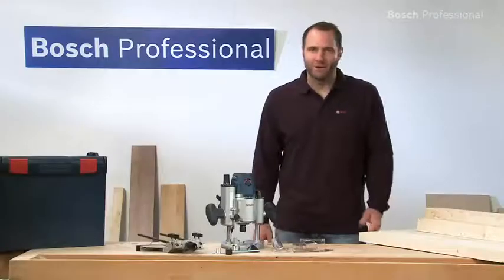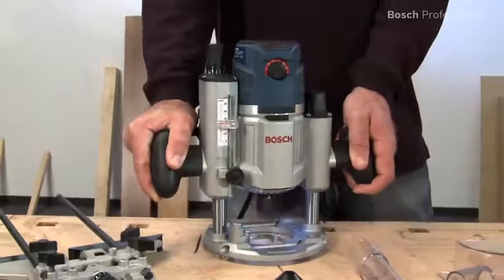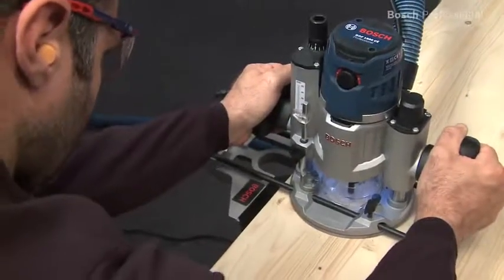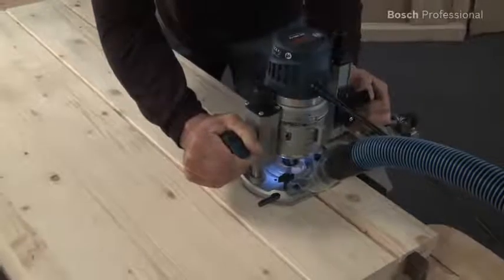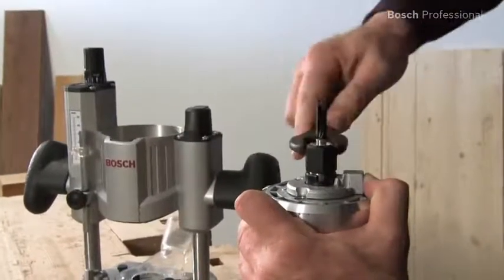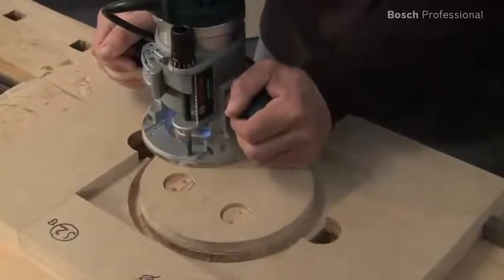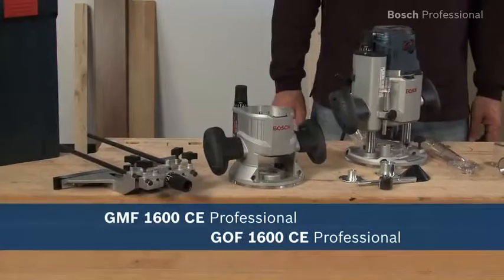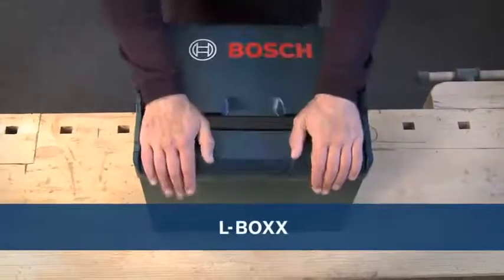BOSCH GMF 1600 CE 라우터와 스트레이트 엣지가이드 사용 예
BOSCH GMF 1600 CE 라우터와 보쉬 스트레이트 엣지가이드를 사용한 작업 예시입니다.